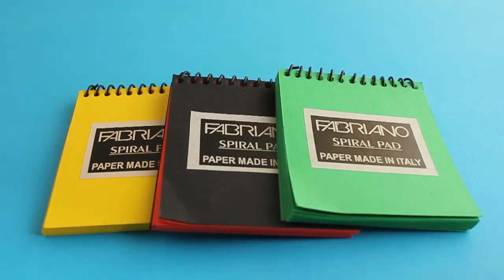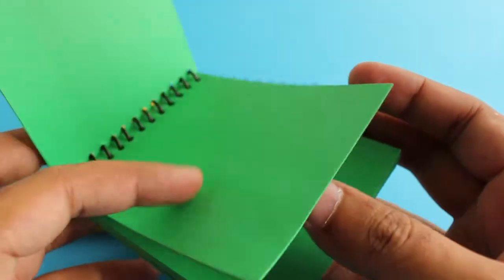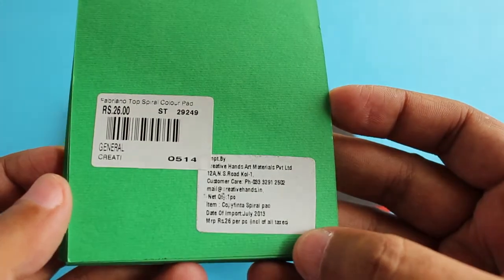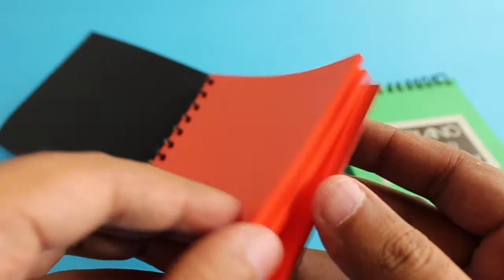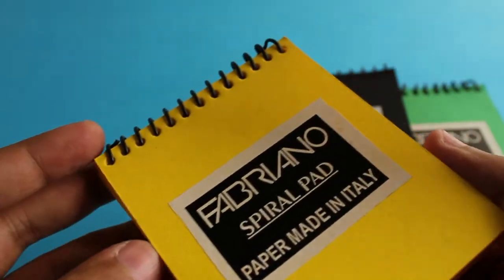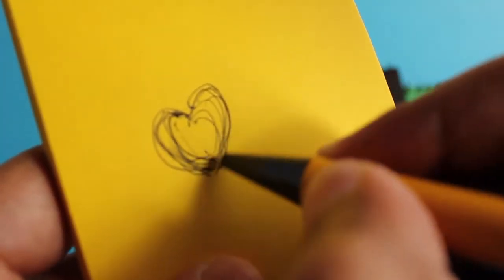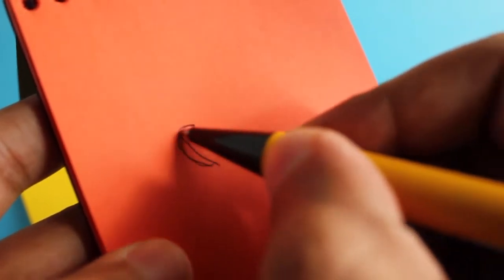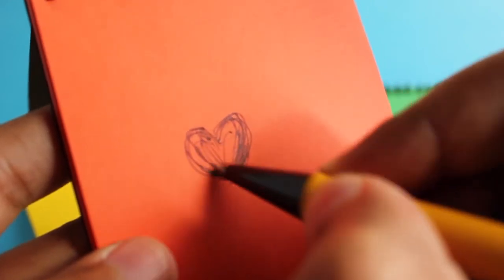Fabriano Colorful Spiral Pads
These Colorful Spiral Pads is from Fabriano. When you need some color in your daily notepad. It costs Rs 26 around 30 cents for each.